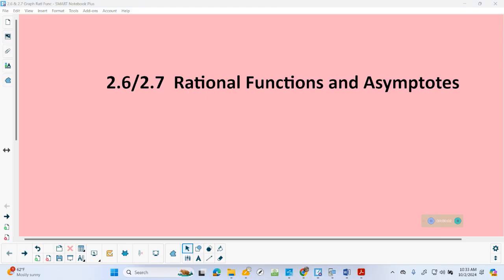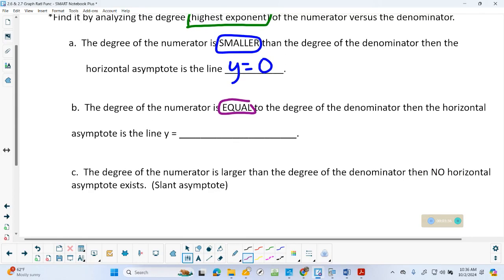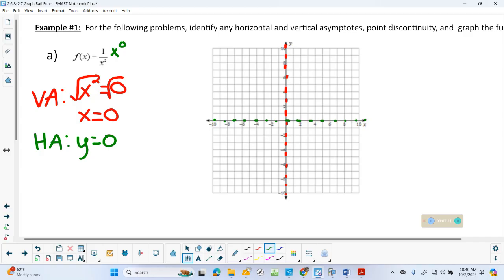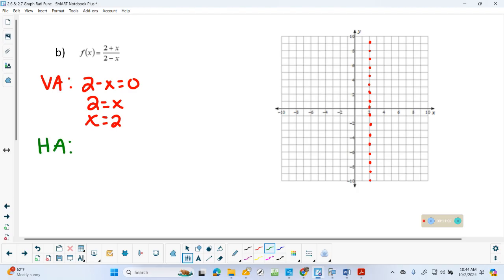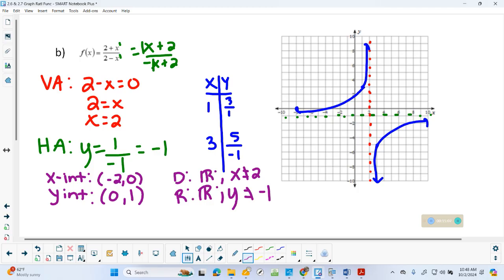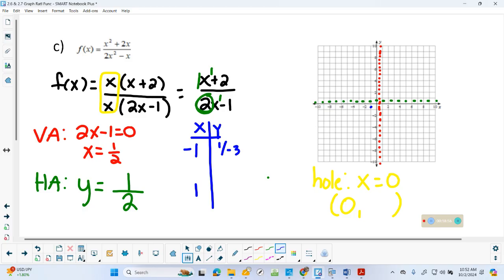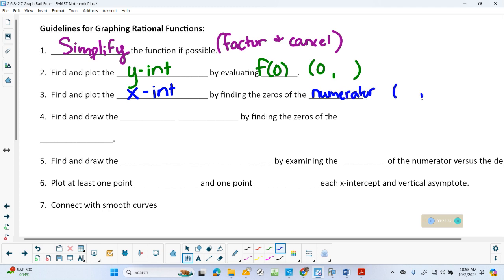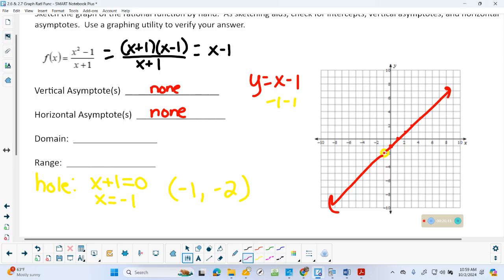TPC 2.6/2.7 Graphing Rational Functions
This video explains how to find vertical and horizontal asymptotes and any holes in the graph!